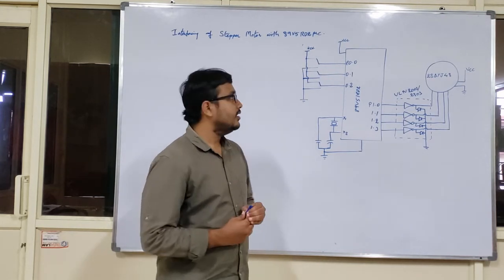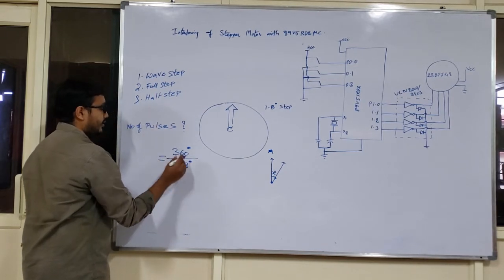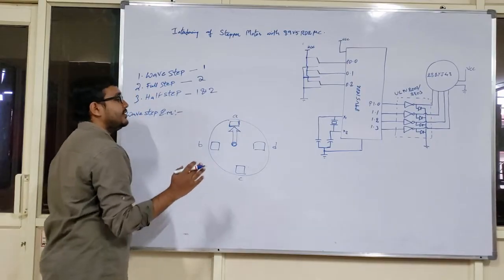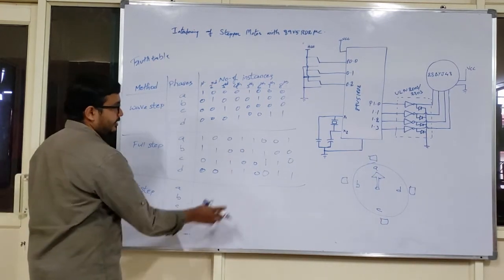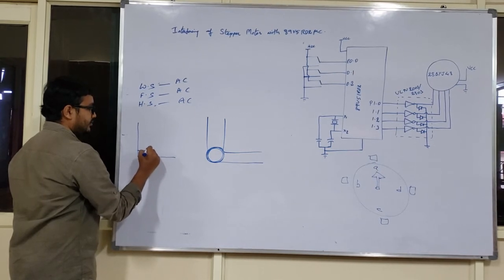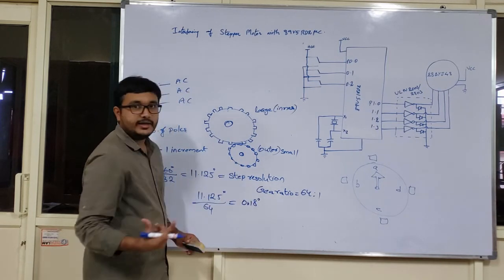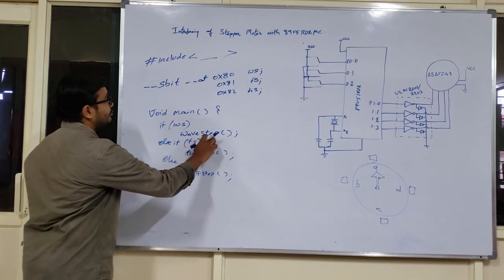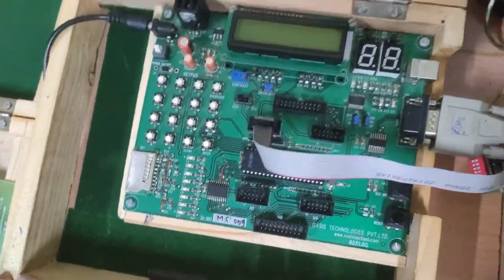8 Interfacing 8051 μc with Stepper Motor-o